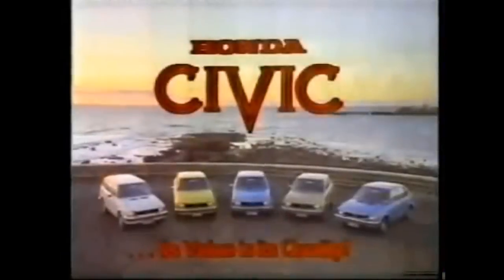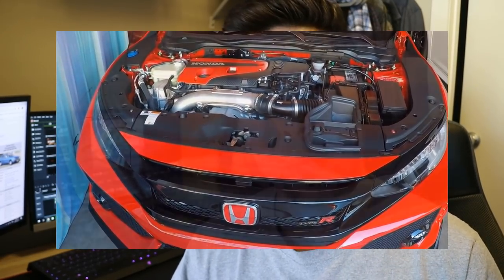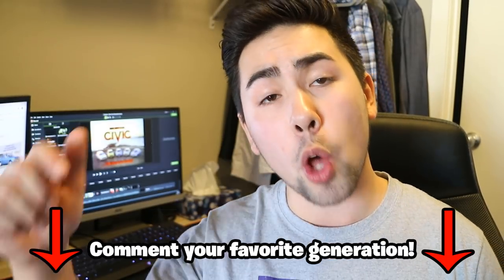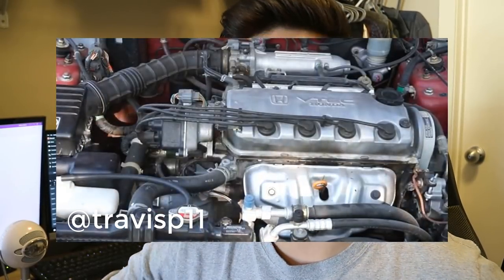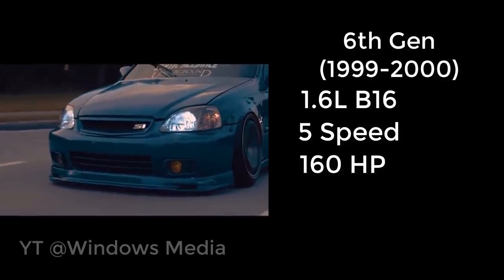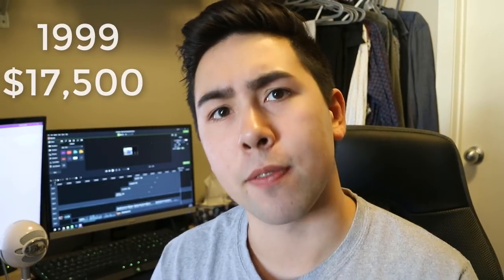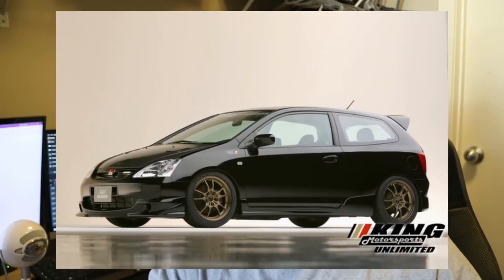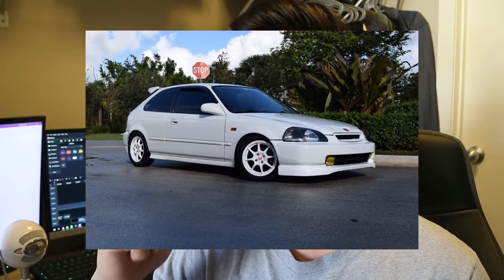What is the BEST Honda Civic Si Generation?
** Thanks for pointing out some of the corrections.
1. 7th Generation had a 5 Speed
2. I am not sure why I said 4 door
3. I completely goofed and forgot the 4th gen. However, it does not change the result
Thanks for the support so far. This is my first attempt on this format of video!

In today's video we are going over what the best Honda Civic Si generation. We go over the history of the Honda Civic, and go over all the North American installments of the Civic Si. These generations include the 5th gen (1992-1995), 6th Gen (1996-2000), 7th Gen (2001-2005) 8th Gen (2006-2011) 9th Gen (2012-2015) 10th Gen (2017- Current).

Rob: 2004 WRX & 2008 Civic Si